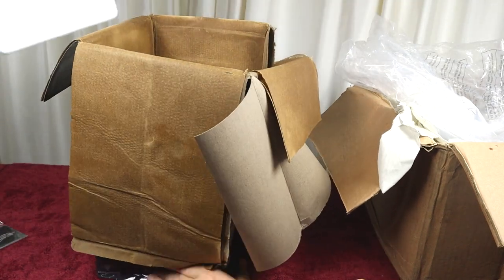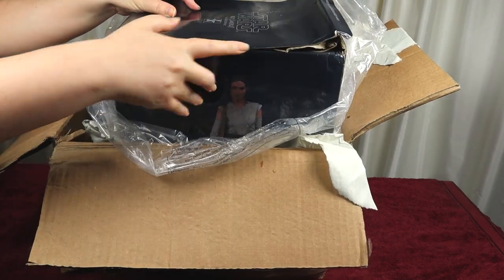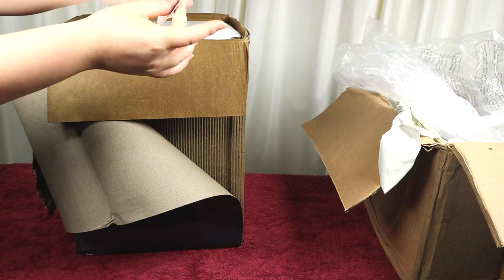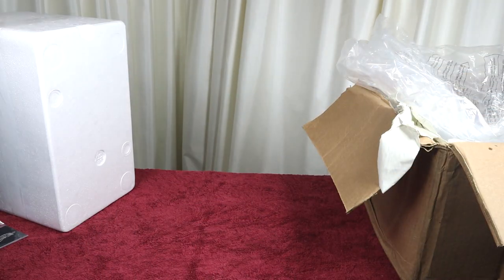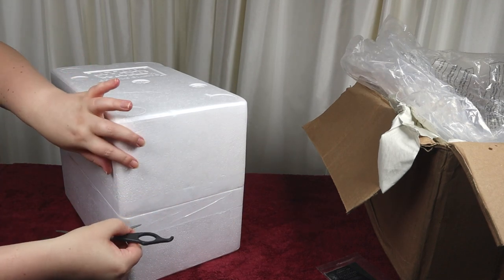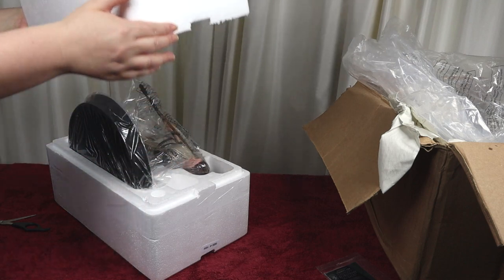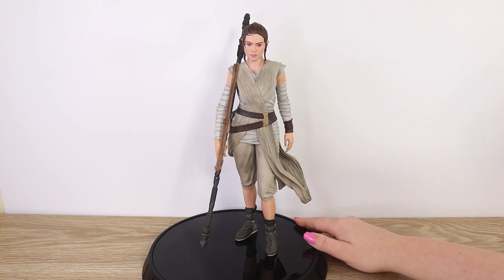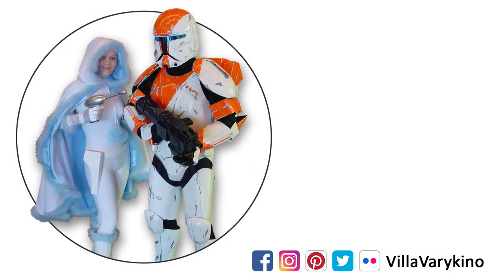Shipping Disaster - Rey Milestones Statue by Gentle Giant - Star Wars Collecting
Today we take a look back at a Star Wars collectible shipping disaster story from a few years ago. In early 2021 our Gentle Giant Rey Milestones Statue arrived - with a hugely damaged box, and soaking wet! Enough time has passed that we can look back and laugh now, but here is the footage we took during the anxious 'unboxing' process.